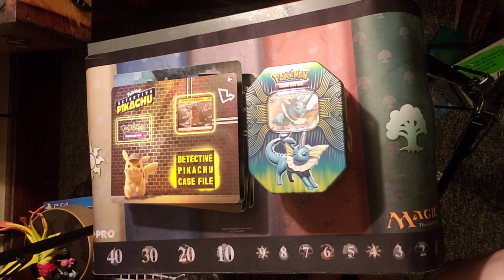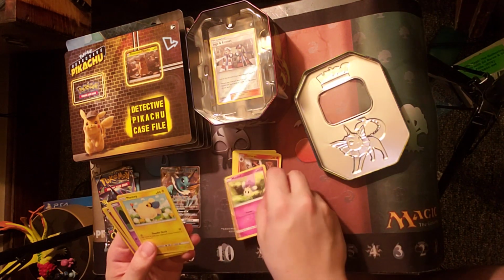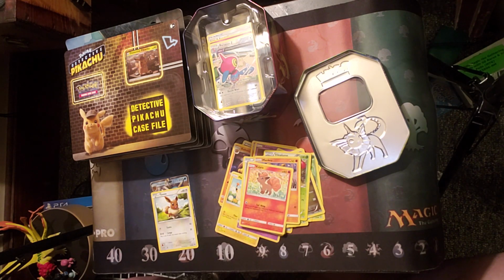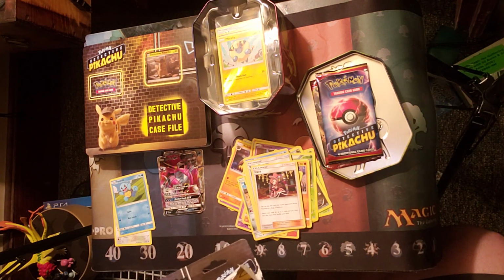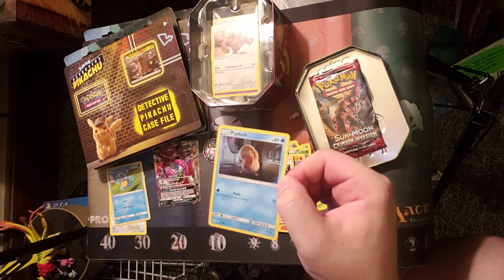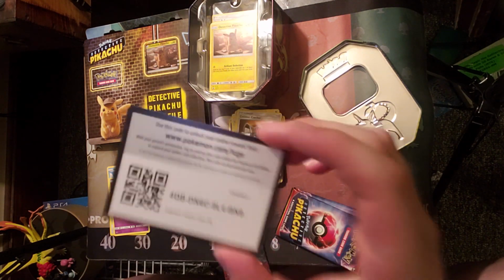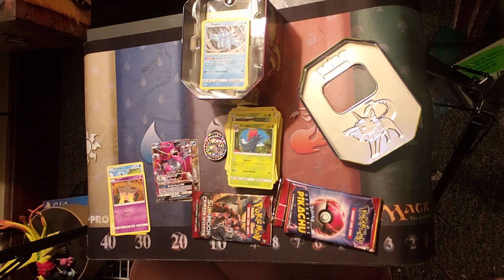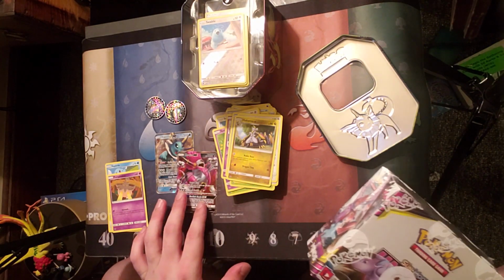Unboxing Pokemon Cards!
Detective Pikachu Case Files:
4m4-w4wm-hrn-ztb
4qb-dn6c-9l4-bn9
4jj-tp9g-zgx-7m4

Detective Pikachu Boosters:
2lm-vphp-pdl-x6l
cht-mcyd-dw2-mzv
26j-rcmm-jjx-blr
2cx-4pzb-byk-yyz
2mh-gvvr-6lk-kky
cnn-9bg6-4wq-q6x

Sun&Moon Crimson Invasion:
rl2-9gxk-jx2-qwb
vy9-jhmz-r4b-mkg
ryn-wzv9-hmd-wlb

Vaporeon Tin Packs:
pcm-yqc6-dz2-qjw
lt9-khy-94p-ty6
zmg-j7pl-mwy-xzk
hg6-6gy-69w-jbc

Vaporeon-GX tin:
pb9-6kkj-7yp-g9v